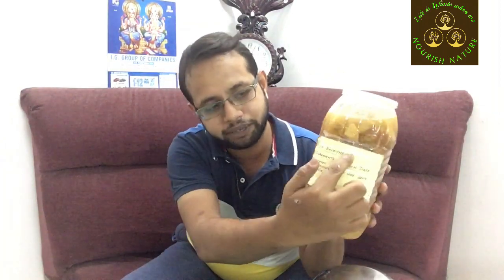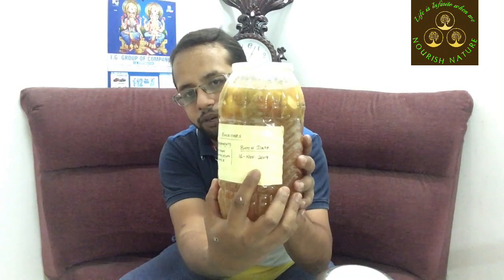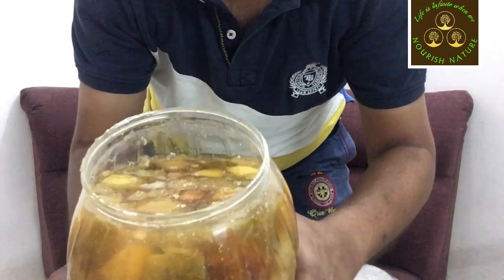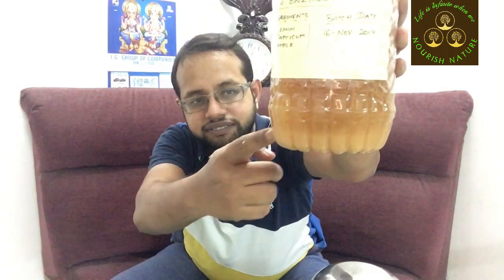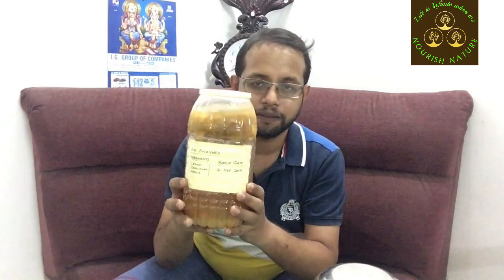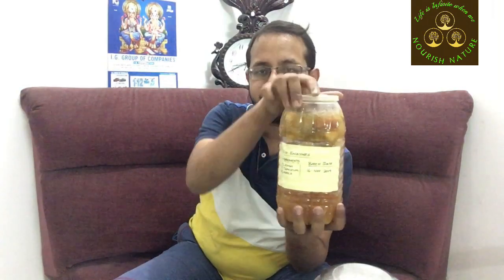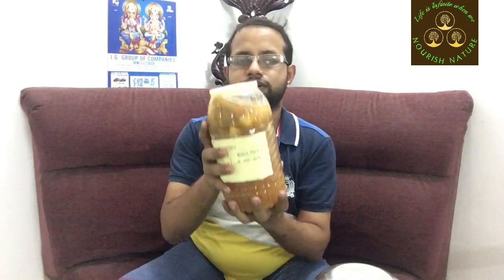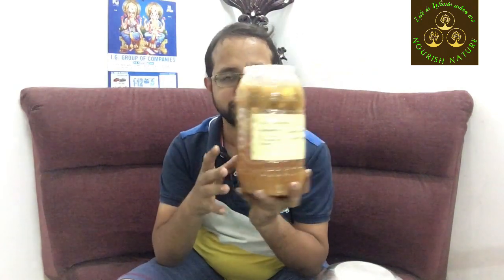Bio Enzymes - Tips and Points || சில முக்கிய குறிப்புக்கள் || Nourish Nature || Gowtem DM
வணக்கம் நண்பர்களே!!

நாம் பல விதமான தேவைகளுக்காகவும், பல்வேறு  காரியங்களுக்காகவும், நம் அன்றாட வாழ்வில் பல இரசாயனங்களை உபயோகப்படுத்துகின்றோம்.. அவை நம் உடலுக்கும், நமது சுற்றுப்பறத்திற்க்கும் , இயற்க்கைக்கும் தீங்கு விளைவிப்பதாகவே உள்ளன.. அவ்வாறான இரசாயனங்களுக்கான மாற்றுப் பொருளாக இயற்க்கையான, மிகவும் வீரியமான, நம் உடலுக்கும், சுற்றுப்பறத்திற்க்கும் நல்ல விதமான, நேர்மறையான சுத்தப்படுத்தியே “பயோ என்சைம்” எனப்படுகிறது..

இவை நம் அன்றாட வாழ்வில், பொக்கிஷம் என்று நாம் அறியாத சமையலறைக் கழிவுகளைக் கொண்டே தயாரிக்கப்படுகின்றது..

எளிய முறையில் வீட்டிலேயே பயோ என்சைம் தயாரிக்க இந்த விழியத்தைக் காணவும்..

Bio-Enzyme என்றால் என்ன, அதை தயாரிக்கும் முறையைப் பற்றியும், அதன் பயன்கள் யாவை எனவும் சென்ற விழியத்தில் நாம் கண்டோம்..
இவ்விளையத்தில், BIO-ENZYMES தயாரிக்கும் பொழுது கடைபிடிக்க வேண்டிய சில முக்கிய குறிப்புக்களை நாம் இங்கு விவரிட்டுள்ளோம்..